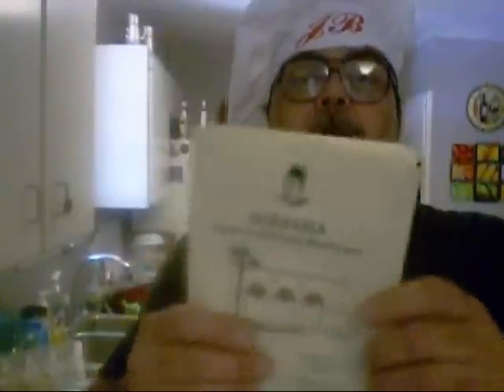Albasha baton rouge la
Eating out